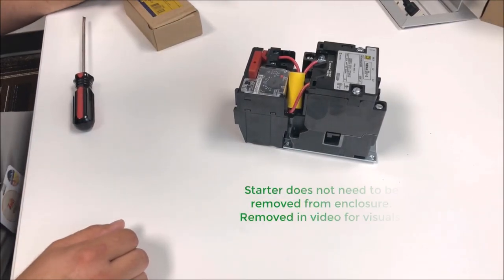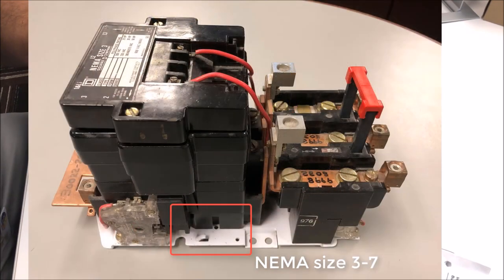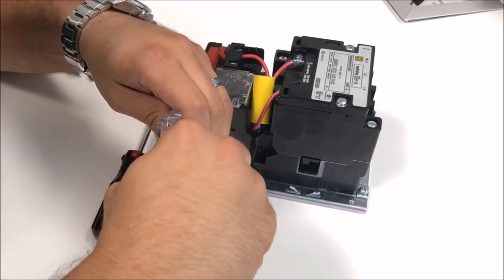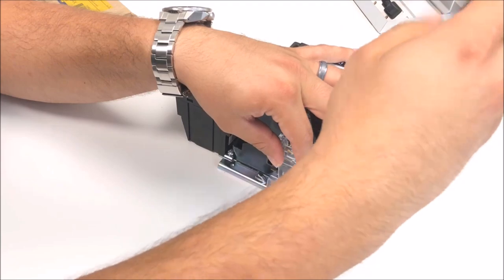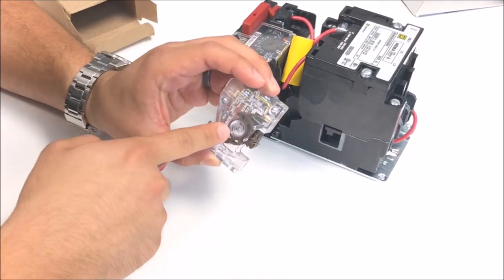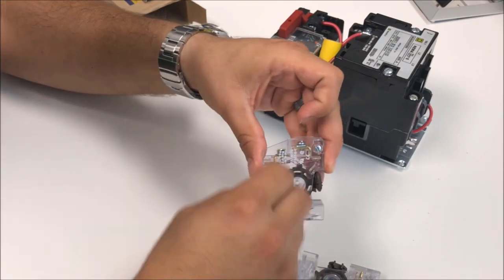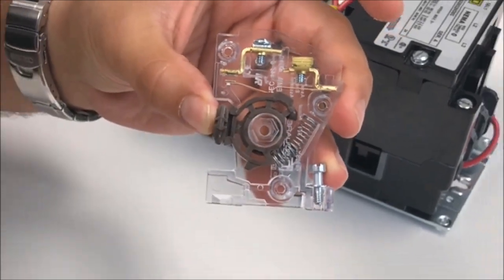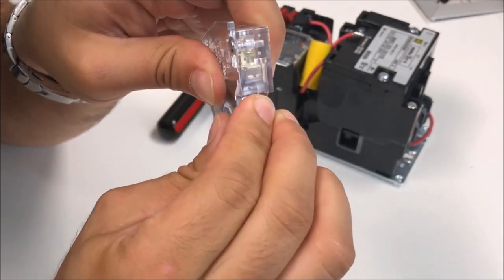Installing 9999SX8 Auxiliary Contact Kit in NEMA 1 Type S Starters | Schneider Electric Support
Tutorial reviewing the contents of the 9999SX8 Auxiliary Contact Kit and demonstrating how to install onto NEMA 1 Type S Size 00-7 Starters and Contactors as well as convert between Normally Open (N.O.) & Normally Closed (N.C.).